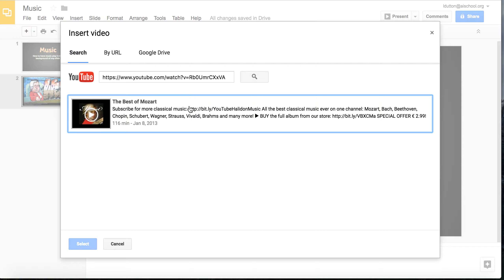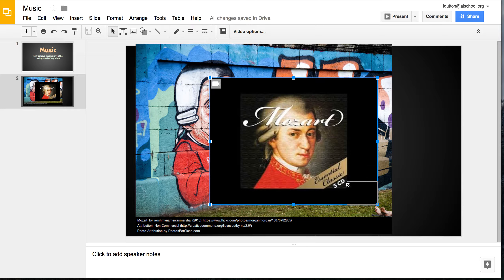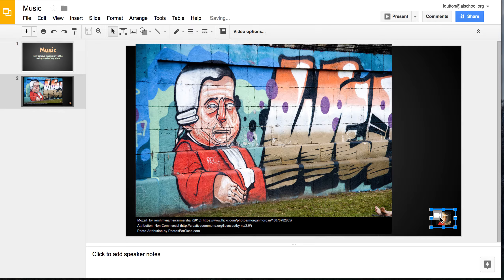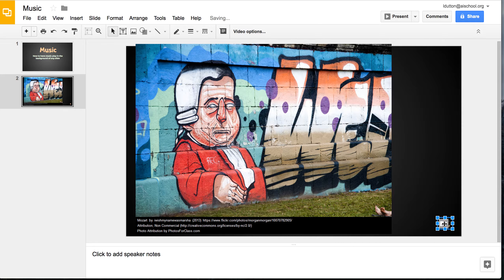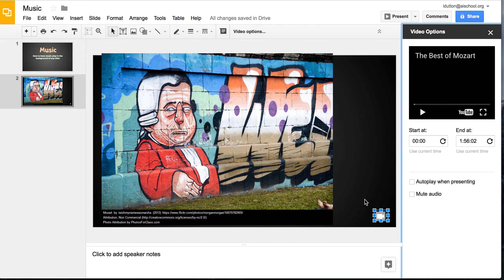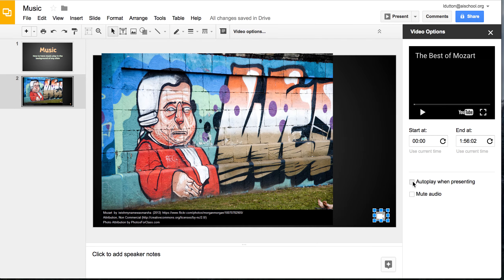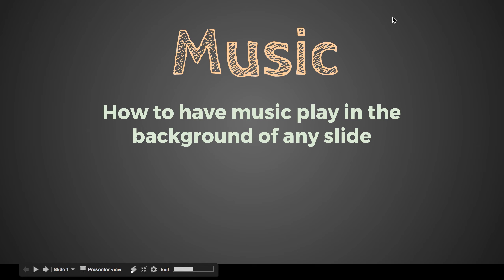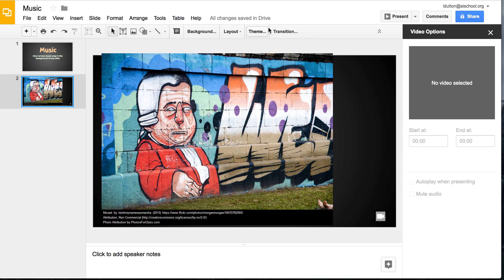Music Autoplaying on a Google Slide